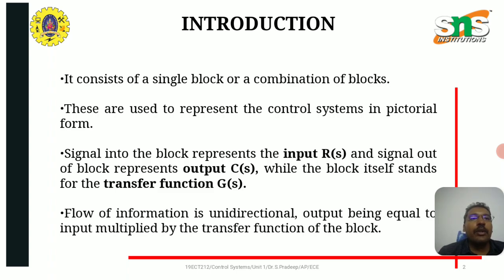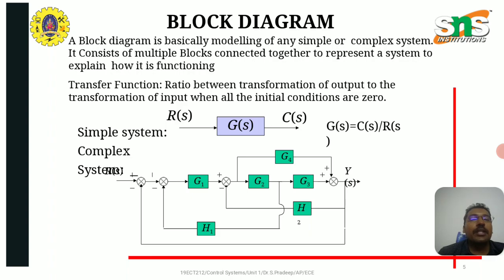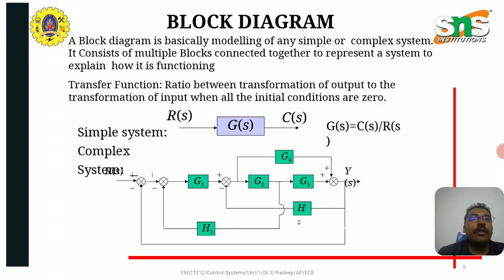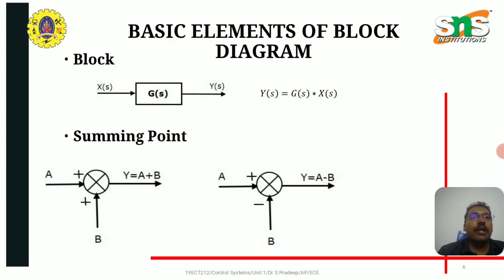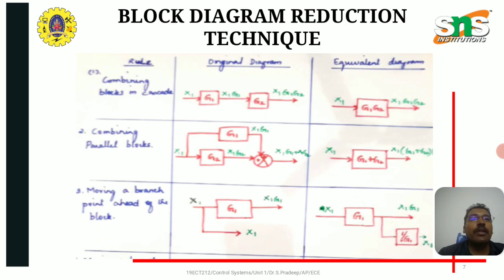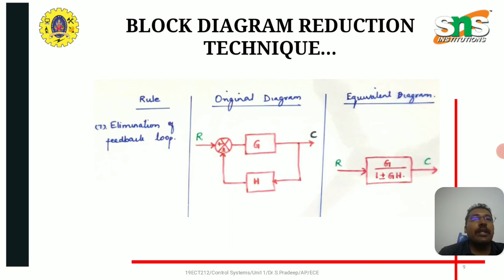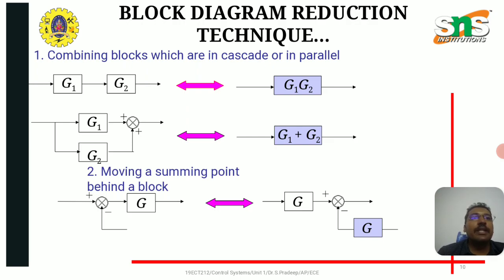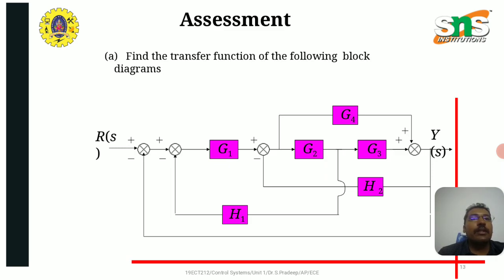Block Diagram Reduction Techniques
The block Diagram reduction rule is a very helpful method for the determination of the transfer function of a complex system. It helps to simplify the complex control system into a simple control system so that we can analyze the stability and other performance of the system easily.